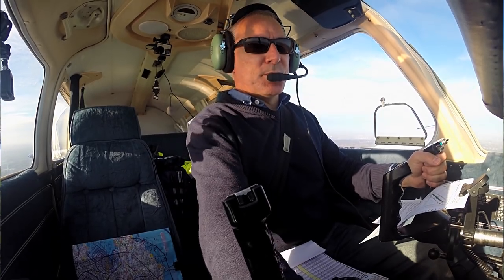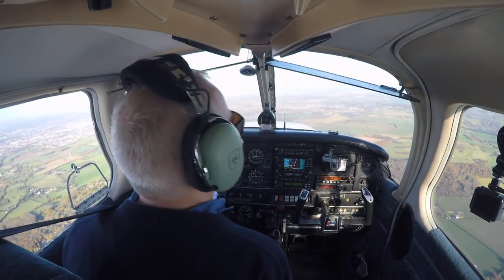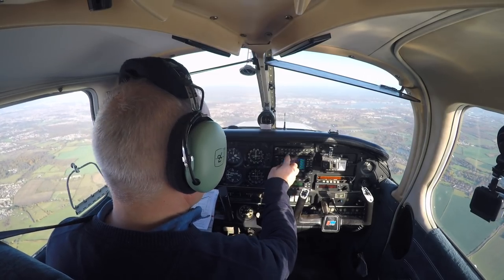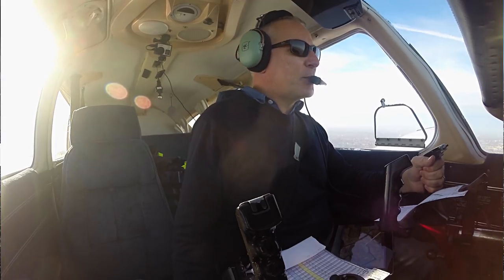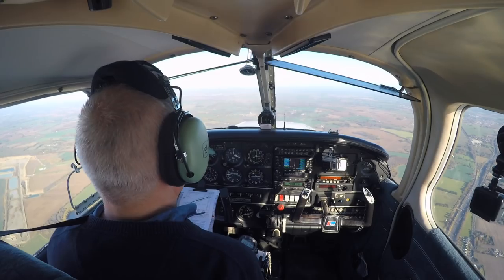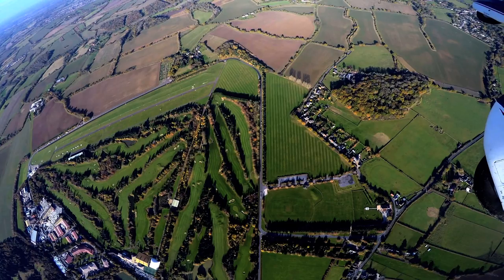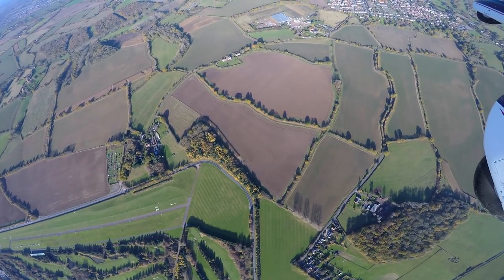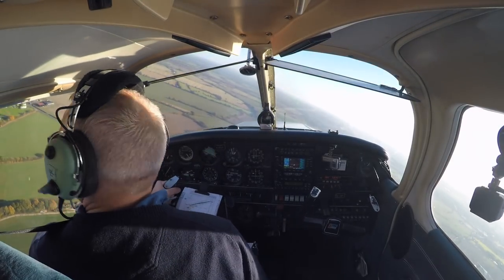How to fly the Standard Overhead Join.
The Flying Reporter demonstrates how to fly the UK's Standard Overhead Join to Earls Colne Aerodrome.

Important note: I am not a flight instructor..just a plain ole PPL.  For instruction, contact your local flying school

Timelapse, Paul Mottram
From The Audio Network